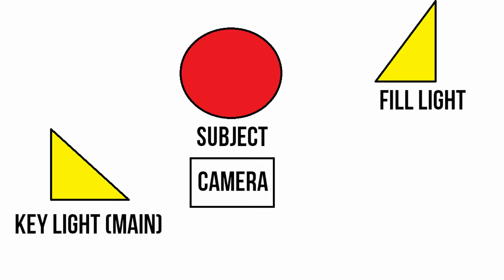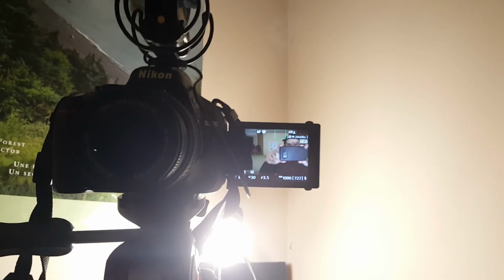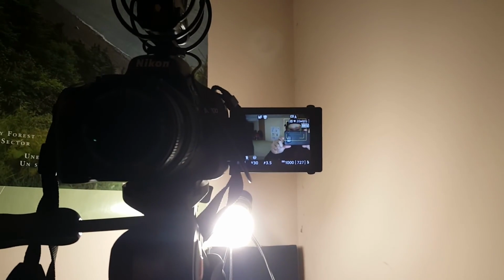Best Cheap Lighting For YouTube Videos in 2017? (Best Budget YouTube Video Lighting Tutorial)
Best cheap lighting for YouTube videos in 2017? People think you need the best video lighting kit for your YouTube videos but in 2017 you can still get away with a DIY lighting setup - especially on a budget. Believe or not this setup will cost you $30.00 USD at the most.

For the best YouTube lighting tips you need to understand the concept of three point lighting:

1. Key Light - the main hard light which will light up your face and be closest to the camera

2. Fill Light - to balance out the hard shadows which the key light will create; you can also use this as a back/fill as seen in my video

3. Back Light - to fill out the back/environment to give your subject a more depth

Optional - Hair light: to give light from above to your subject hence the term Hair light.

►Camera I use: